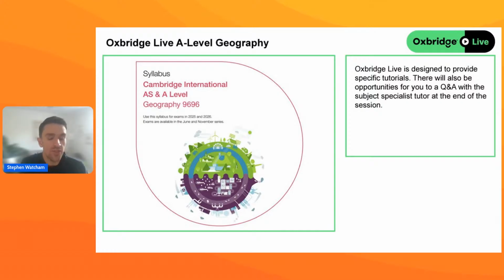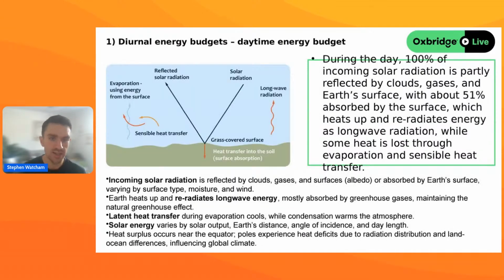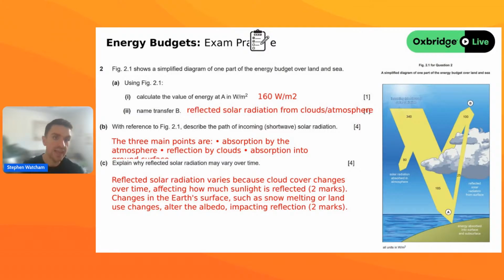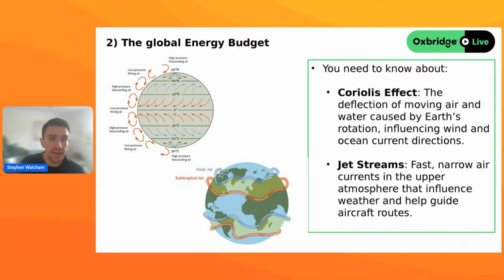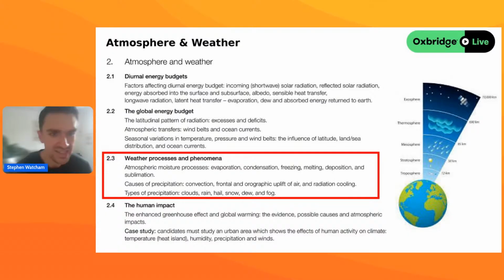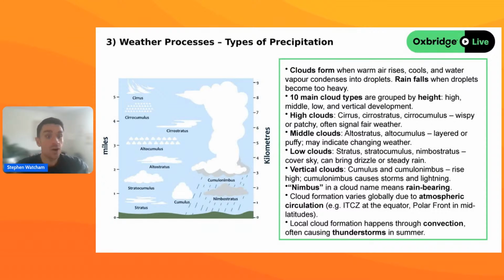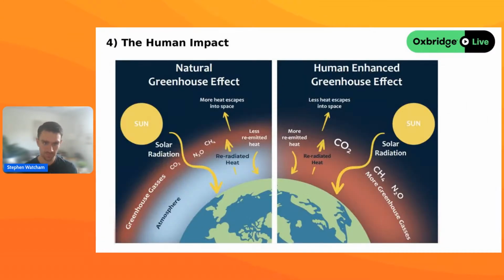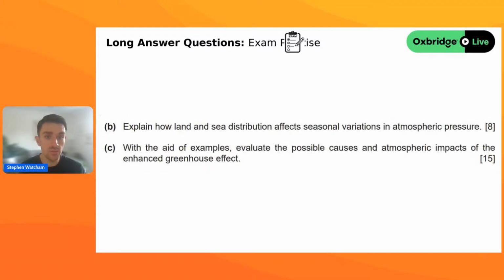Geography - Oxbridge Live W/ Stephen Watcham